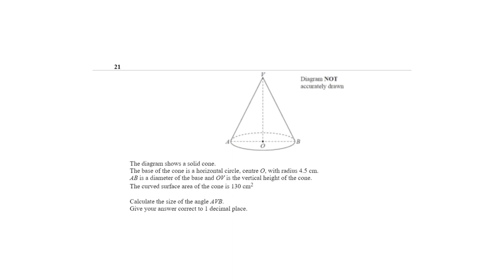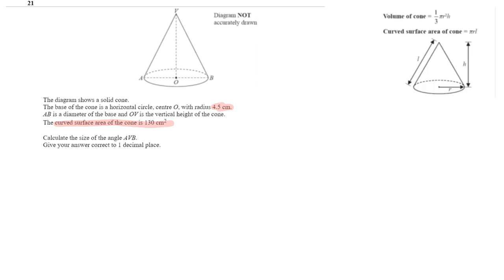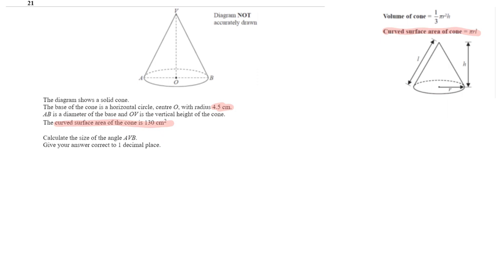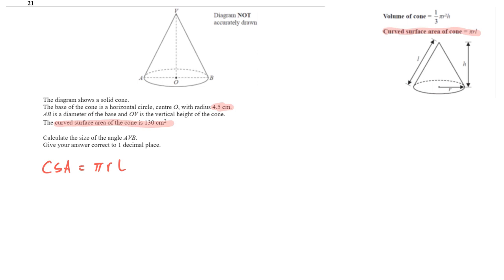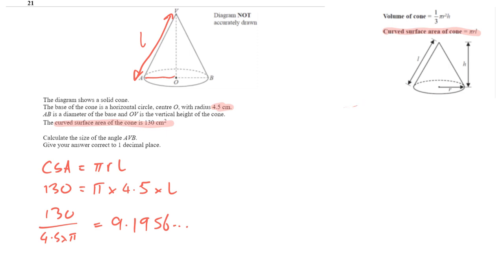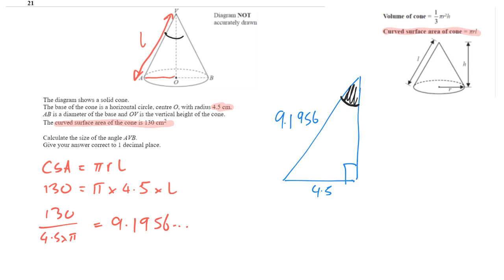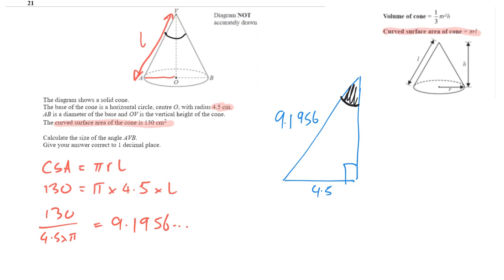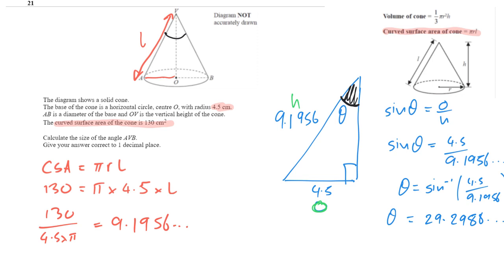Igcse 2019 paper 1 q21